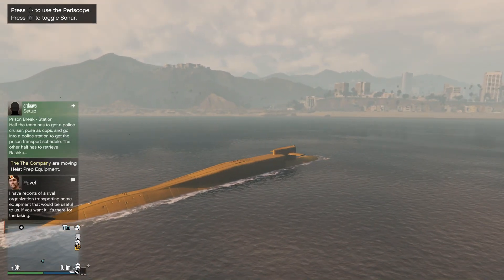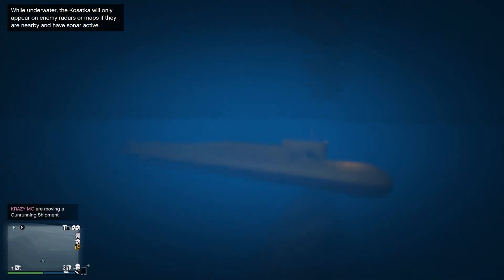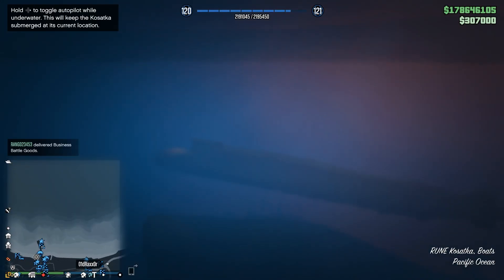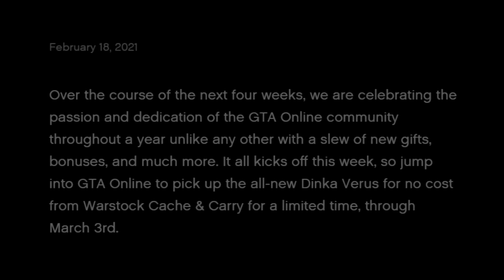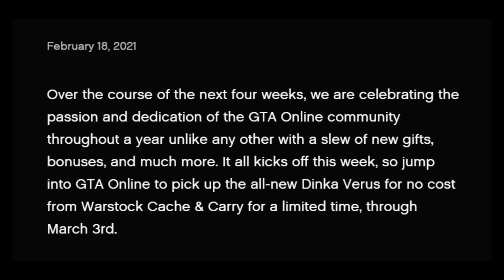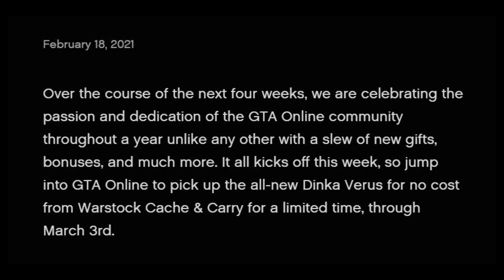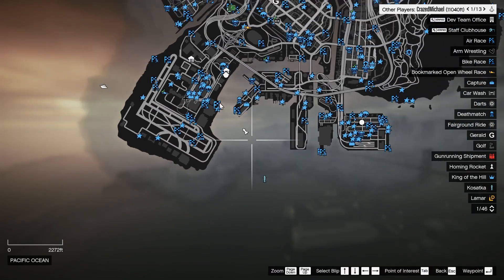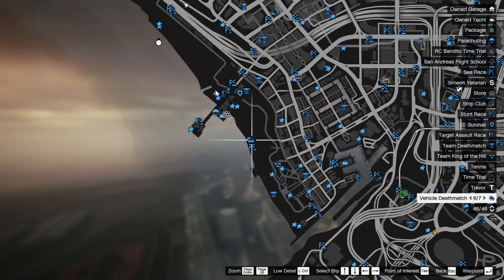GTA Online All UNRELEASED Content Rockstar Still Has to Release From the Cayo Perico Update!